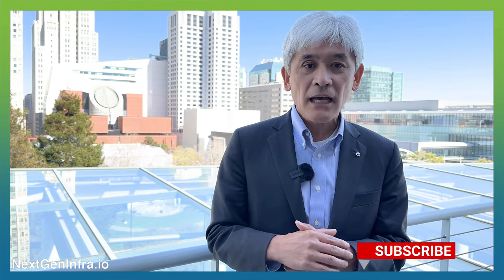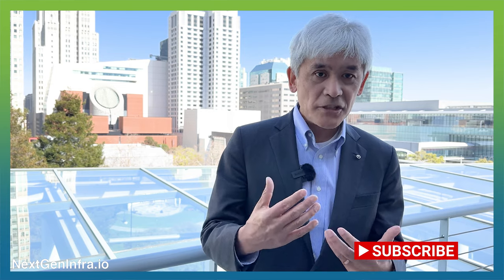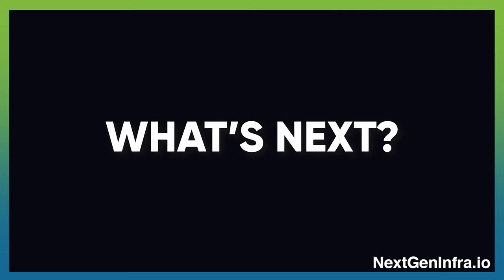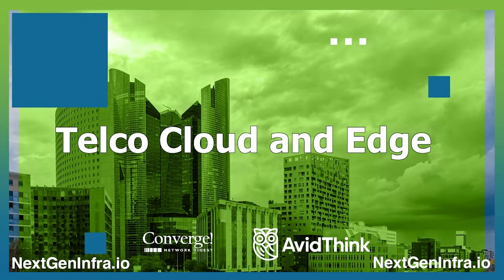NTT Research: Thin Film Lithium Niobate advancements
In this YouTube video, Kazu Gomi, the CEO of NTT Research, talks about the exciting new material called thin film lithium niobate that his colleagues have been researching for the past year. Thin film lithium niobate has the potential to create very small optical devices on a chip, such as lasers, modulators, and wave guides, and could lead to the creation of all-optical computers. Gomi explains the history of lithium niobate and the benefits of the thin film format. He hopes to provide more updates on this promising project in the coming months and years.